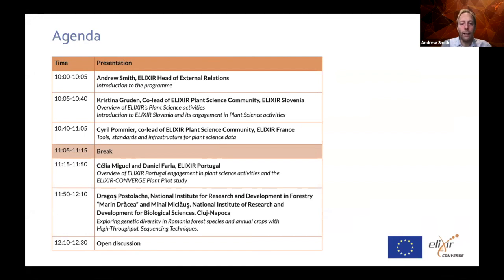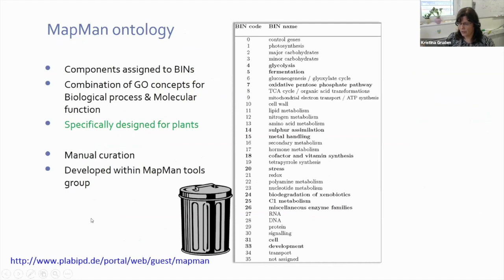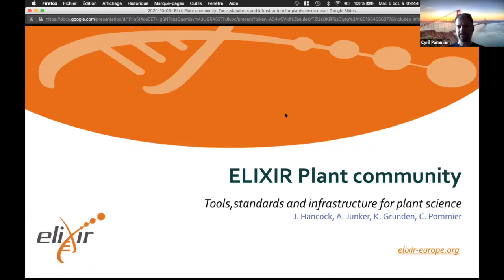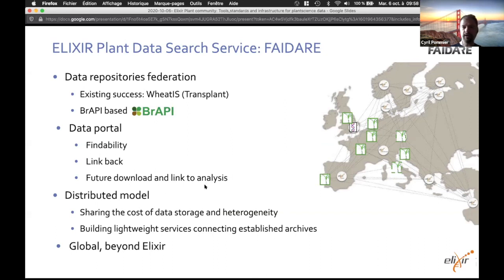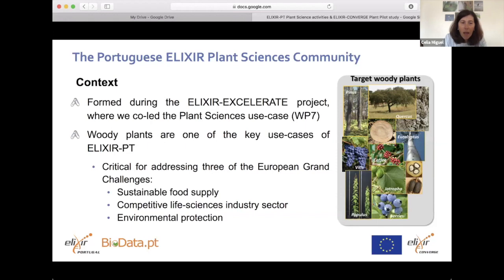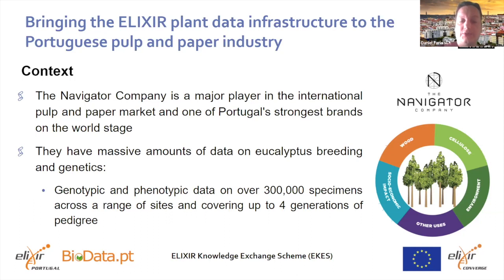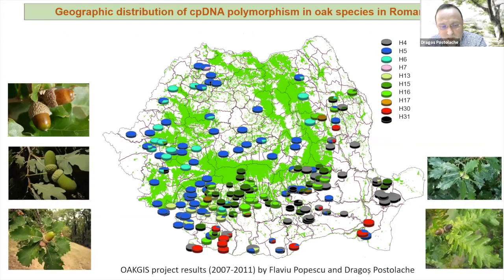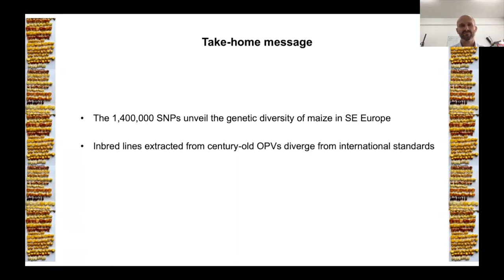National bioinformatics communities in ELIXIR: Session 3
The third session of the ELIXIR Webinar series organised in collaboration with Romanian Society of Bioinformatics (RSBI) on 6 October 2020.
Topic: Collaboration in Plant Sciences

Speakers:
- Andrew Smith, ELIXIR Head of External Relations
- Kristina Gruden, Co-lead of ELIXIR Plant Science Community, ELIXIR Slovenia
- Cyril Pommier, co-lead of ELIXIR Plant Science Community, ELIXIR France
- Célia Miguel, ELIXIR Portugal
- Daniel Faria, ELIXIR Portugal
- Dragoș Postolache, National Institute for Research and Development in Forestry “Marin Drăcea”
- Mihai Miclăuș, National Institute of Research and Development for Biological Sciences, Cluj-Napoca